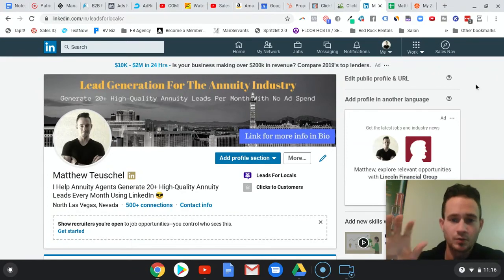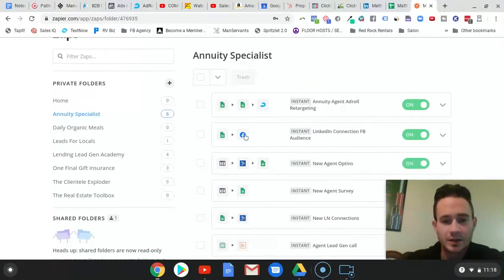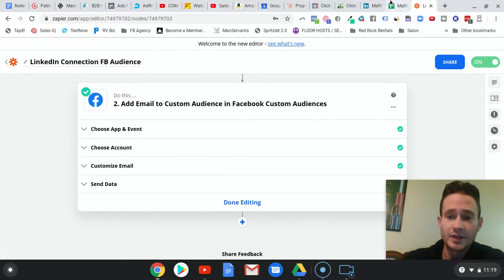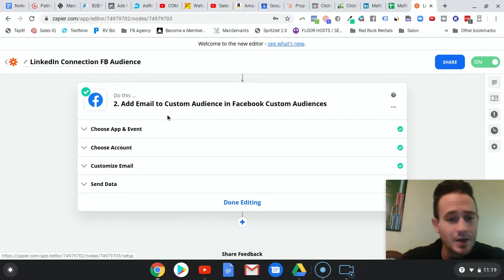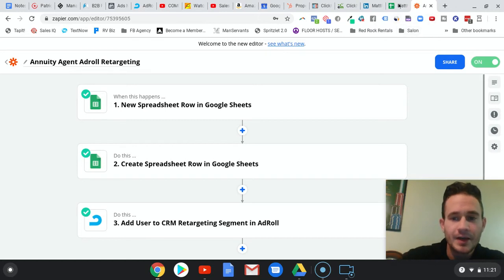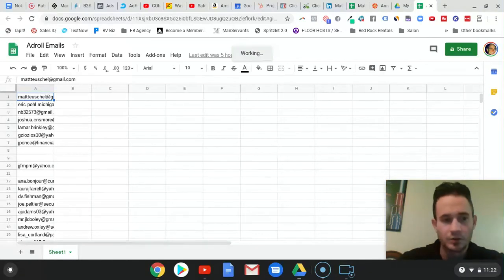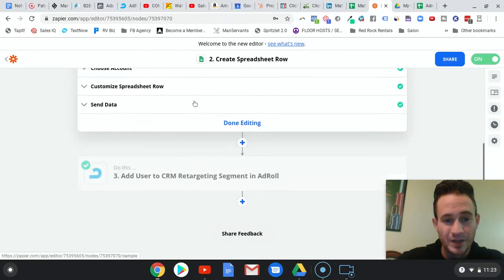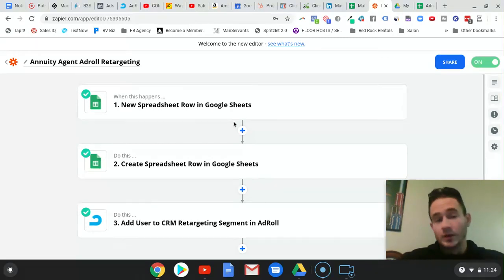How To Retarget LinkedIn Connections To Generate More Leads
Powerful strategy t0 retarget your LinkedIn Connections using Facebook ads and Adroll to generate more leads.

In this video, I go through an incredibly powerful strategy for generating more leads from your LinkedIn Connections using Facebook and AdRoll ads.

The great part too, is that it's relatively cheap to do AND you're running ads to warm traffic (since you're connected on LinkedIn) that is very highly targeted.

Imagine for a second, that you connect with someone on LinkedIn, and a few days later, you start seeing their face all over the Internet.

I don't know about you but I would be pretty damn impressed (actually I was because this happened to me once which is why I got the inspiration to do it).

In either case, if you're getting a decent number of LinkedIn connections every month and have a way of collecting their data, either automatically or manually (which is something I do for my clients so click the link above to see if we're a good fit), I show you in this video how to automatically update your retargeting custom audiences so you ads start running to people as soon as they become a connection.

You'll likely need a couple of weeks worth of data before the campaigns will actually run. But if you automate your LinkedIn outreach, you'll collect a lot more date a lot faster.